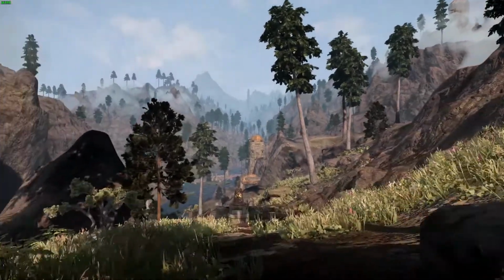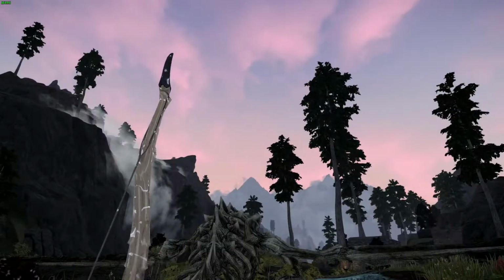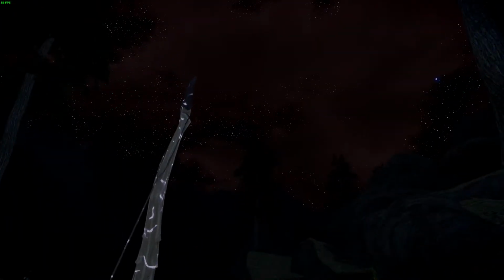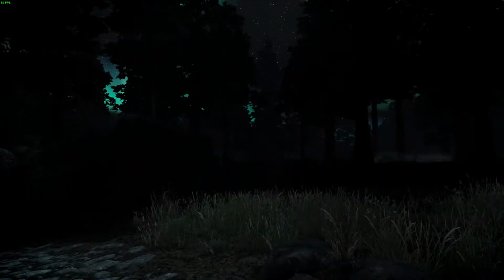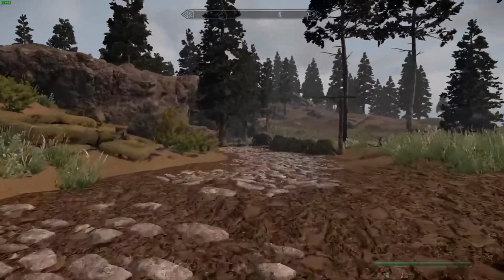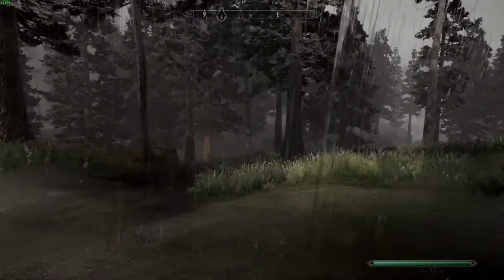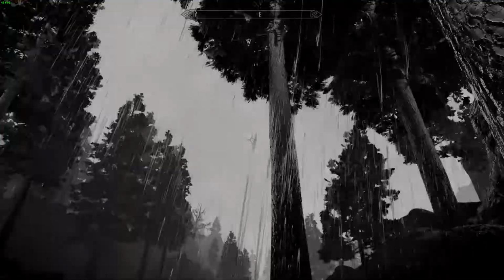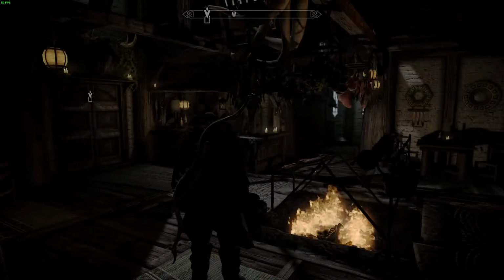Light & Shadow | Skyrim ENB Preset | Skyrim Mod Pack Part 32 - ( XB PC )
Time Stamp  In-Game Start 1:00
The People Of Skyrim Complete ( XB PC ) is Skyrim's Biggest Immersive Mod ever by any single author...In this stream, we continue with the testing for Skyrim Nexus Mod Pack Collections. Test Part 32

A new pack of collective mods for TPOSC and the coming Nexus mod pack collections, including supportive patches for Lux, Lux Via, Lux Orbis, Skyrim Underground,  3D Trees, and many other mods including DynDOLOD 3.0.

All mods have supporting patches where required and the mod collection pack is set up for ENB use with Skyui, SKSE and all other relevant software, including particles for ENB.
In the coming stream, I will be using an ENB mash-up preset which will be available for others to use if they want it. It is still in development and will be released on the Nexus site once completed.

This first mod pack will be the most comprehensive starter pack for people who wish to use TPOSC but have never had the time or know-how to address the size and scope of the mod, or for those that want to try my preferred gameplay set-up.

All this is run on 32GB of memory, a Ryzen 5 5600 chip, and a Nividia Gforce RTX 3060 12GB
I consider this PC set-up the minimum requirement for this coming collection pack.
However, the user can downsize textures and reduce some of the load to suit their system requirements. I have reduced all textures to 4K and used to run an almost similar set-up on an Nvidia GTX 1060 founders edition 6GB card at 2K with some reductions of course.

THE PEOPLE OF SKYRIM COMPLETE VERSION FOR SKYRIM TOGETHER REBORN

The People Of Skyrim ( DLC mods by Nesbit098 ) mod series for XB & PC.

PATREONS:
Albert W
Eric F
Adrian T
Trevor p
Barry D
ARG
Kohlar The Unkilled
Darlene L
Madbull
Harold F
Lucjan
Rui M
Jason H
David J
Kelly Roth
Anthony K A
Shane R
Jules B
Charles N
Leslie L K
Frank I
CptStrategy
A R Gregory